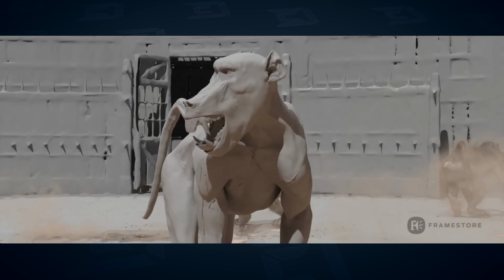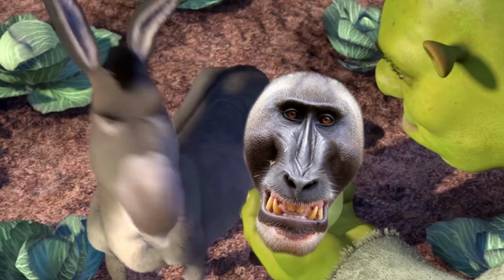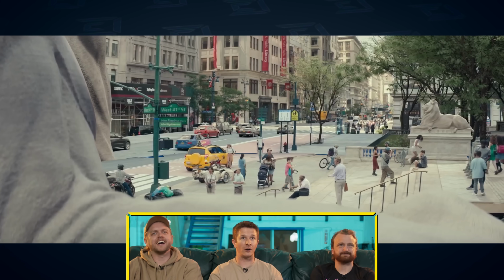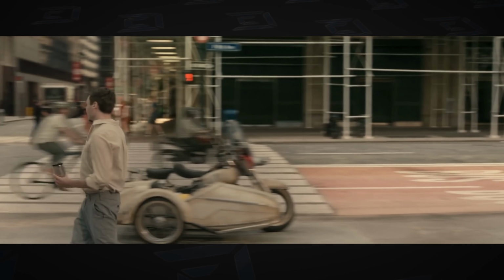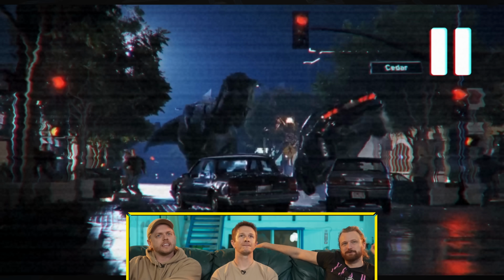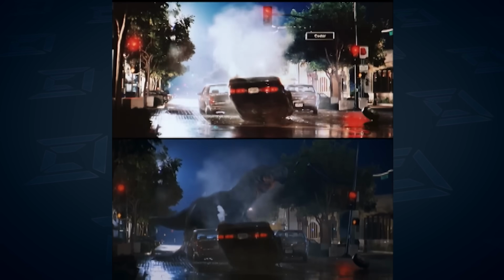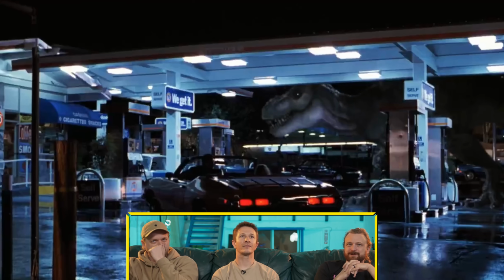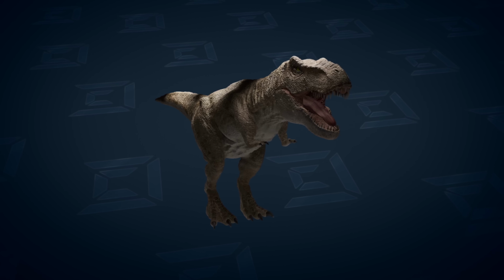VFX Artists React to Bad and Great CGi 169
Niko, Wren and Jordan finally breakdown the VFX in one of last year's biggest films: Gladiator 2! They also jump back into the world of Jurrasic Park once again to look at T-Rex 2.0.

Chapters ►